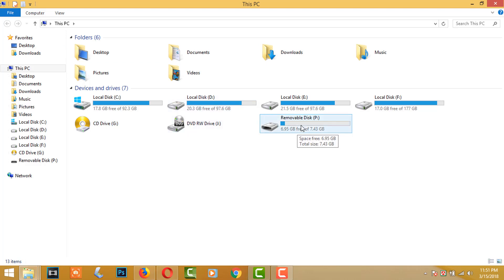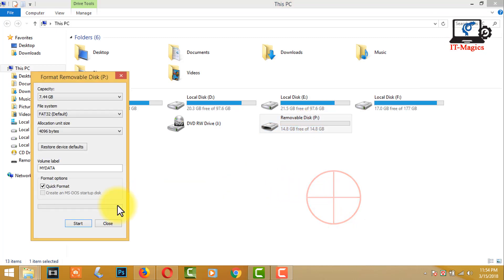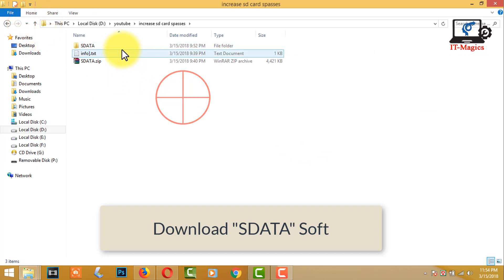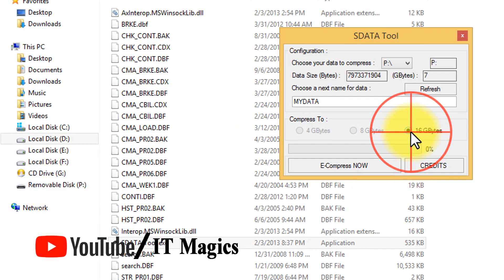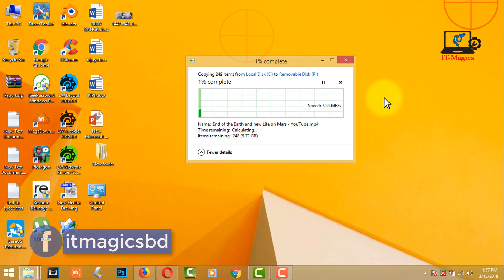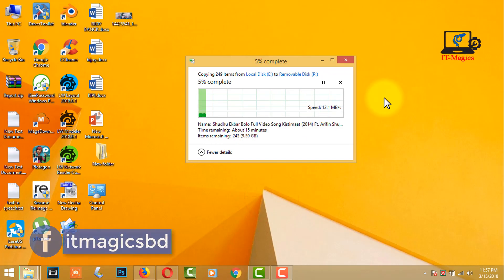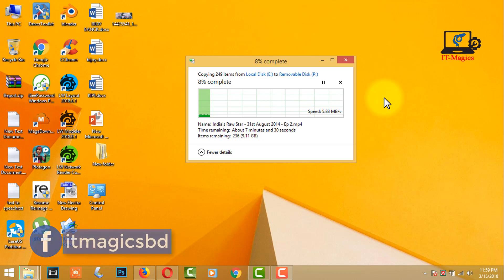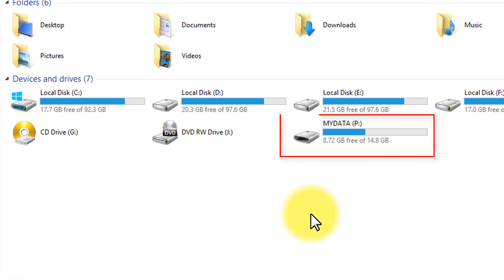Increase memory card size 2GB 4GB 8GB to 16GB 100% Work and safety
You can increase Size from 2GB to 16GB. For Example: if you are using 2GB memory card then you can increase it 2GB to 4GB,4GB to 8GB,8GB to 16GB. that means you can convert 2GB card into 16GB by using “SDATA Software”. Keep In Mind. Download SDATA Software

My another video for Android

How to Fix The application was unable to start correctly 0xc0000005

The Recycle Bin on E:\ is corrupted. Do you want to empty the Recycle

Hard disk Partition without Formatting Data (Drive space increase and